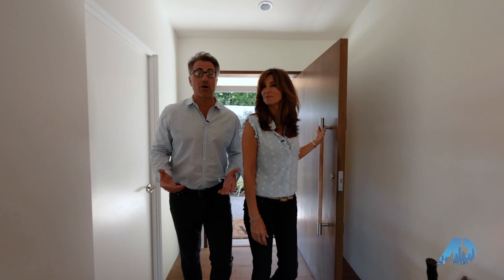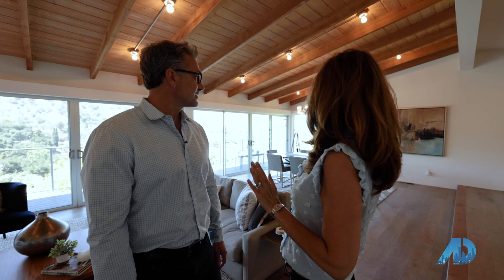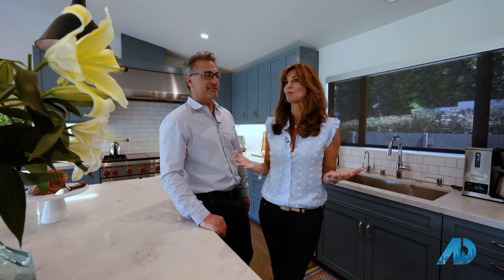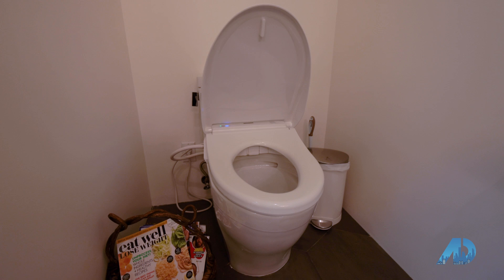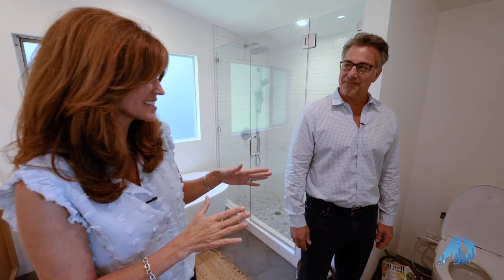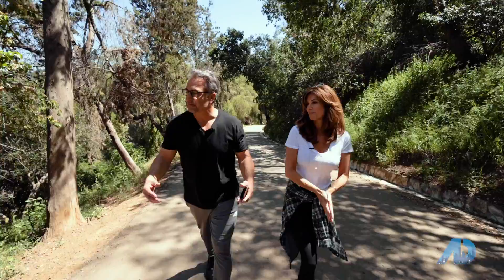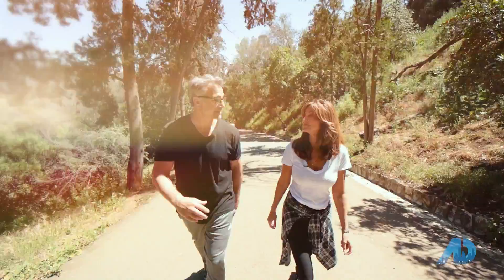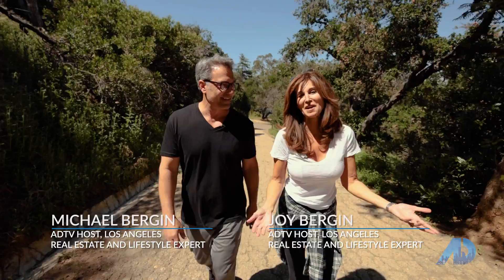Luxury Real Estate Lifestyle show featuring Mid Century home and Fryman Canyon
Come take a lifestyle tour with us as we feature our Real Estate listing, Sherman Oaks Round Valley Home and then over to Fryman Canyon, come with us as we host our segment! michaelbergin.com